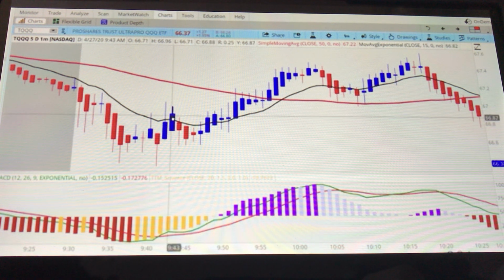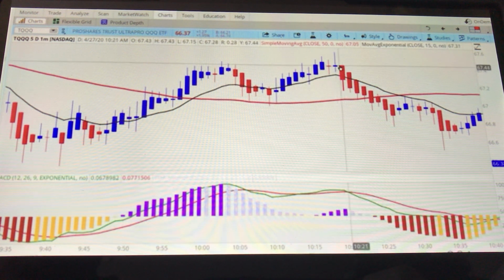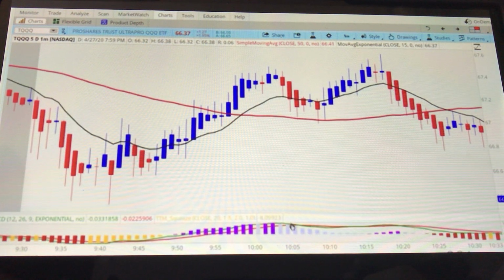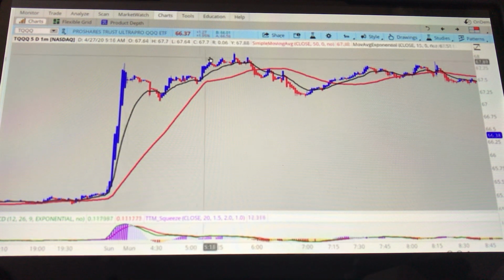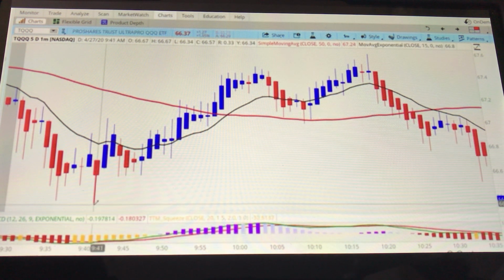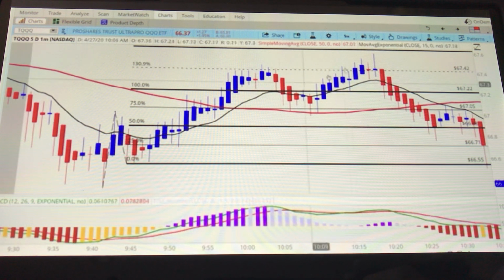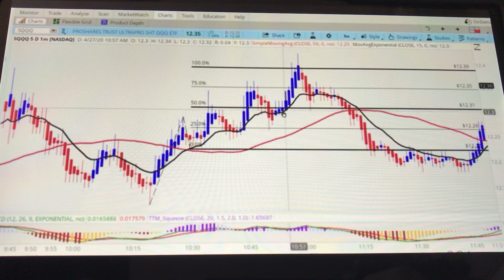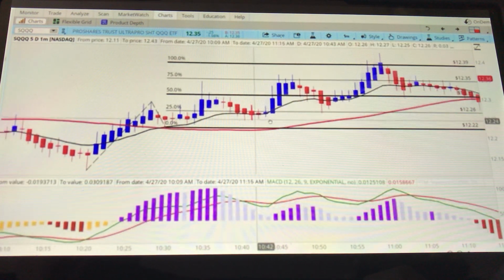The Pirate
Amazing technical analysis of inter day price movement.